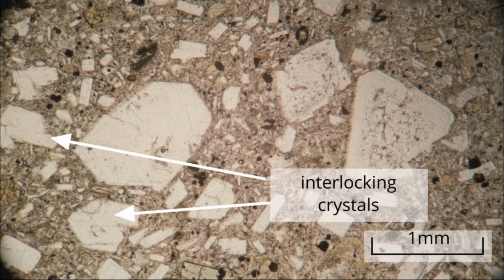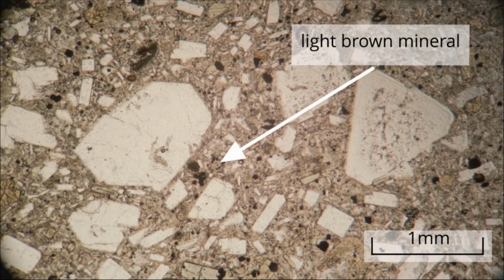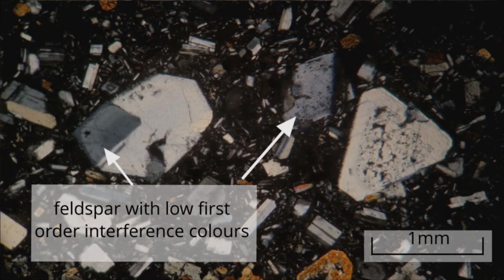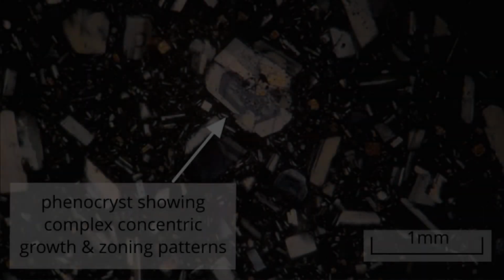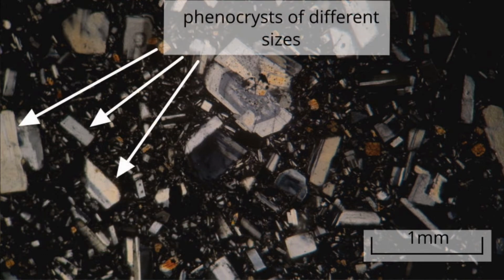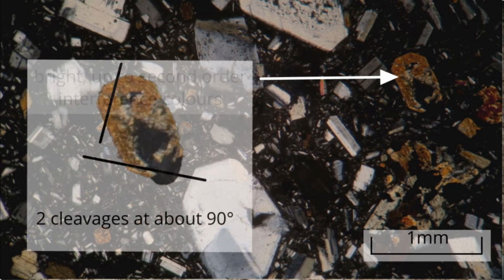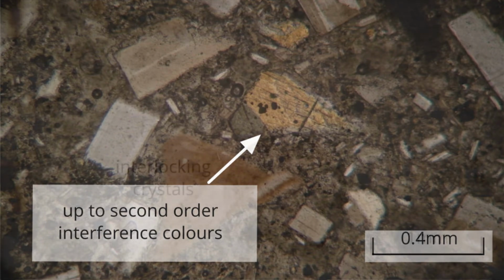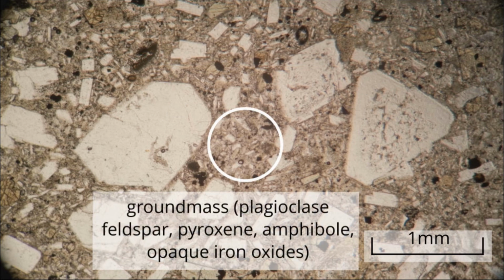Thin section 10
This video shows a thin section of a rock made of crystals of plagioclase feldspar and pyroxene. Small amounts of amphibole and opaque iron oxides also occur in the rock. The properties of the main rock-forming minerals as seen under a polarizing light microscope are described. Images in this resource could be used to practise microscope drawing skills.